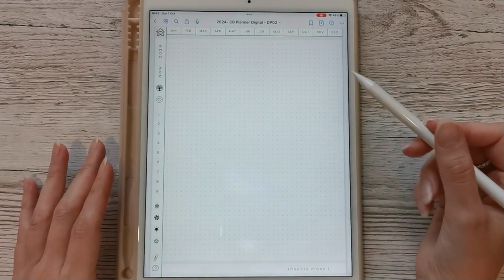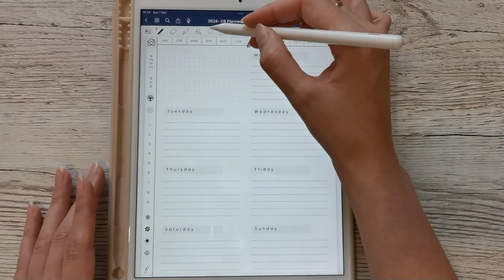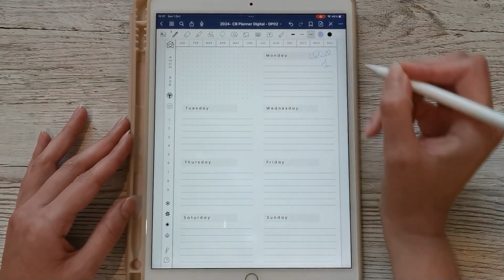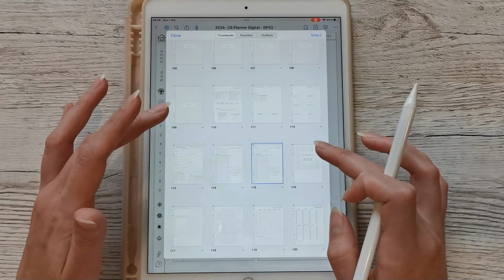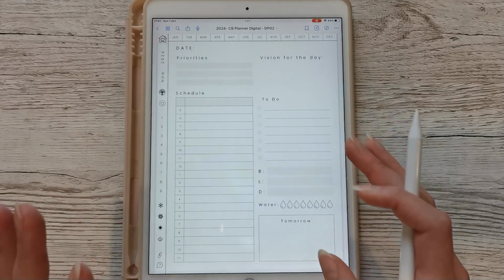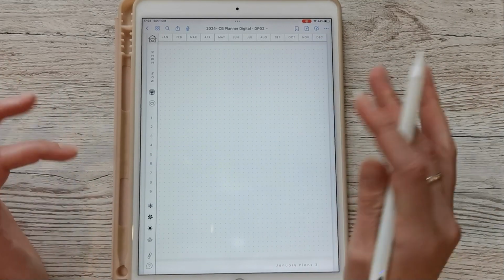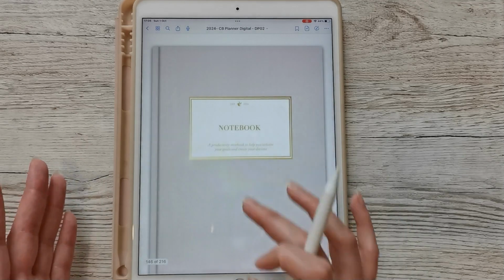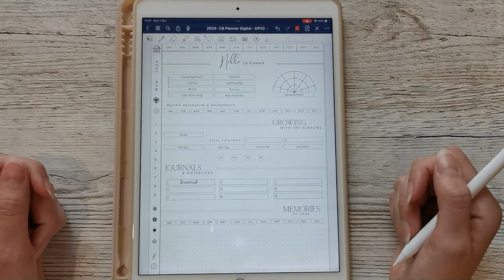Slow Living Digital Planner | How to Use Templates | CB Planner 2024 CottageBleu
Ready to set up your 2024 CB Planner? Take a look here at how to use the templates in your monthly plans and how to add notebooks to your side bar!

Gabi